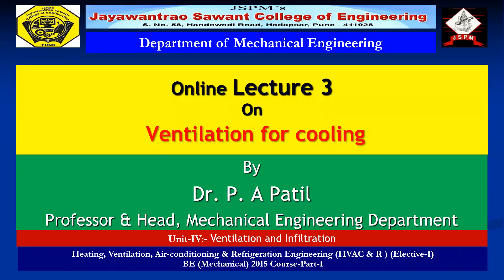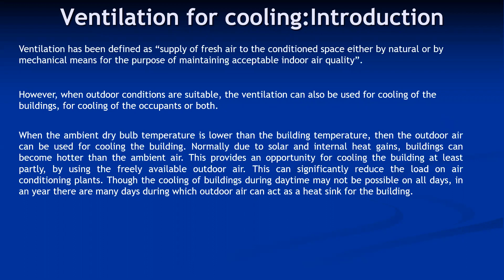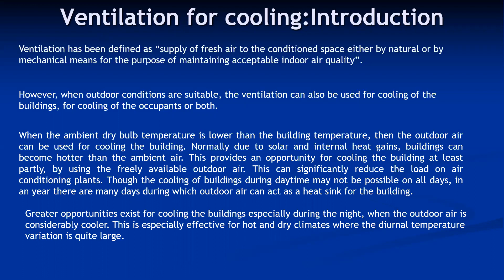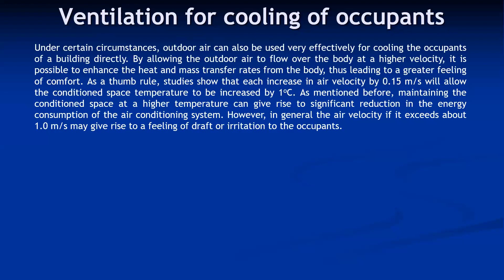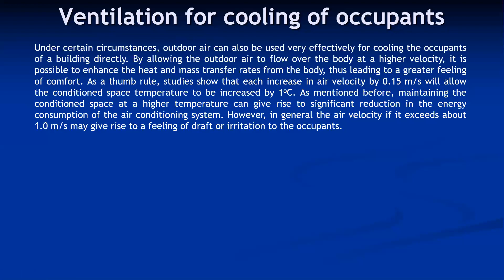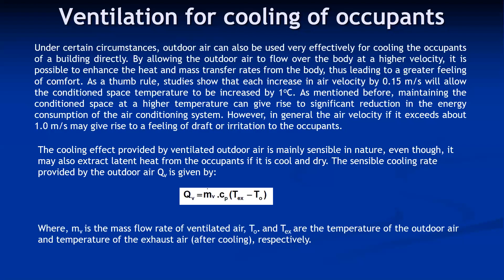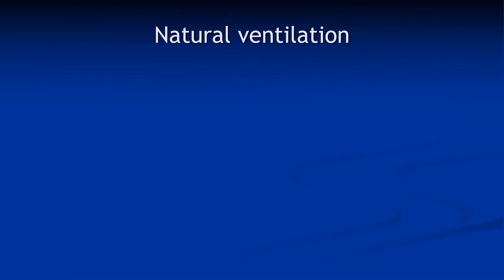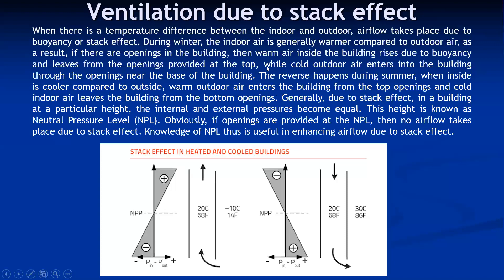Lecture 4 3 Ventilation for cooling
How to cool the building with the help of ventilation?